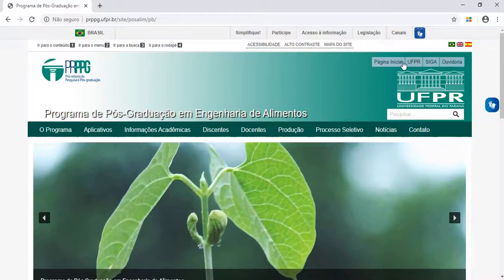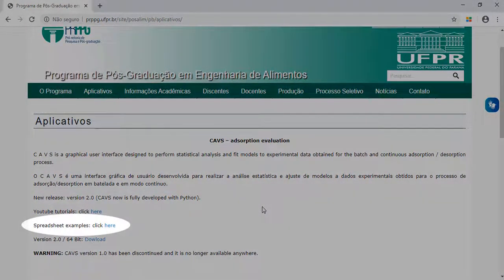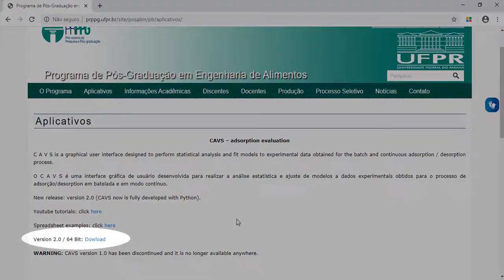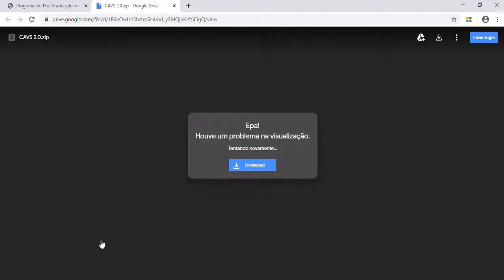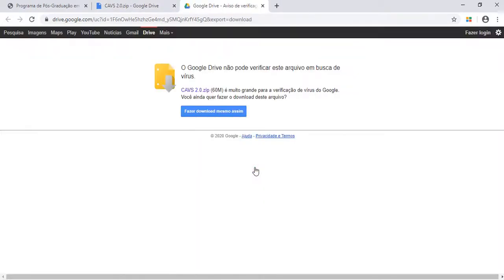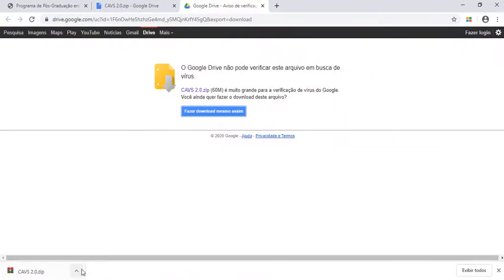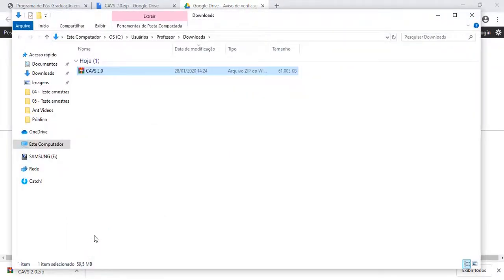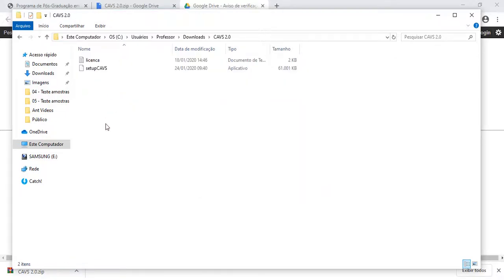How to Download CAVS adsorption evaluation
This tutorial shows how to download the software CAVS adsorption evaluation, which is a graphical user interface designed to perform statistical analysis and fit models to experimental data obtained for the batch and continuous adsorption / desorption process.